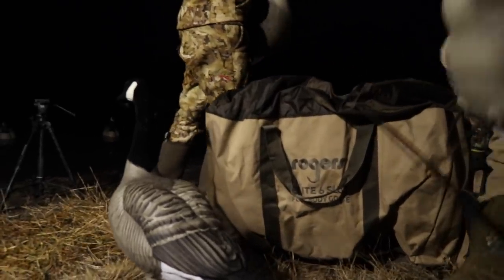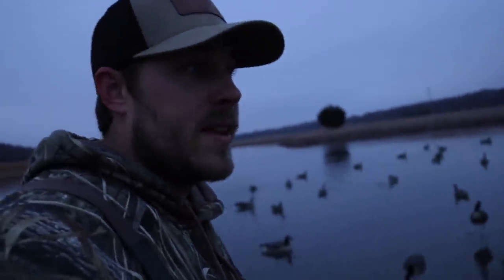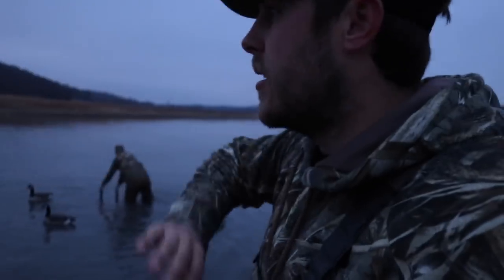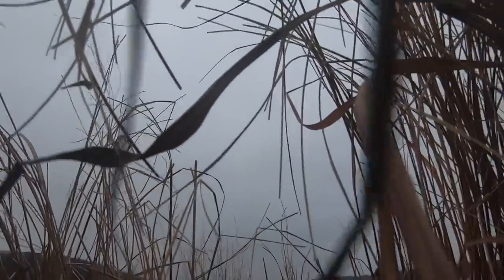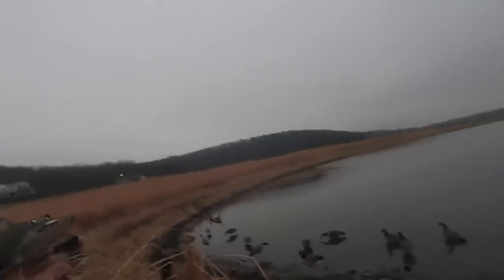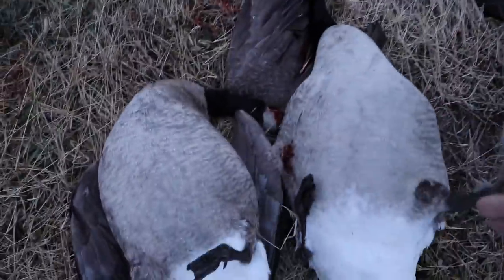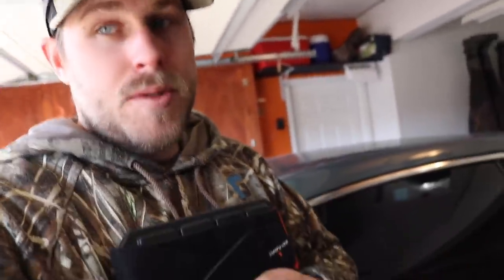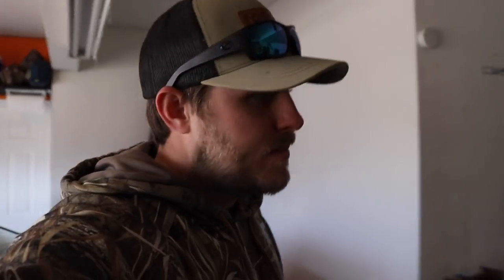The Geese Dumped Right In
This hunt would not have been possible without OnXHunt We used the app to find the land owner and get permission to hunt. This hunt was about like we expected it to go.

3 inch 2 or 4 shot for ducks
3 or 3 1/2 inch BB for geese